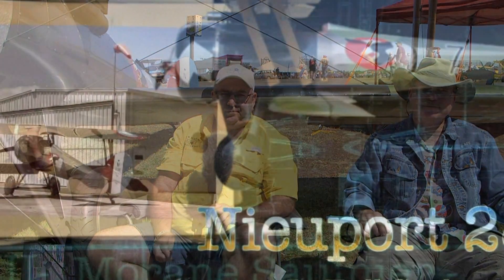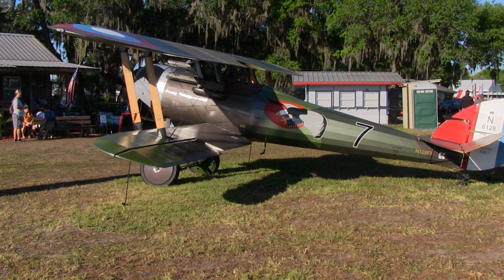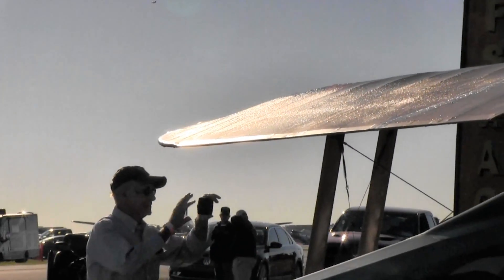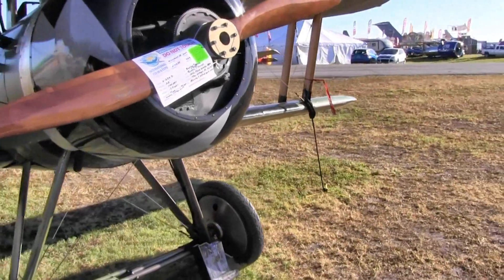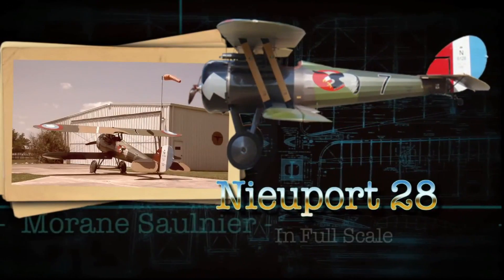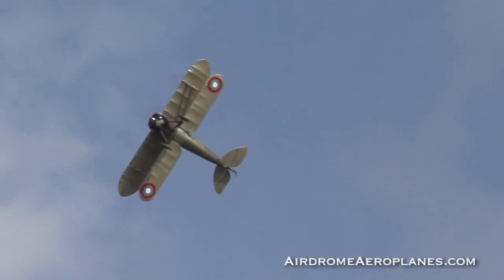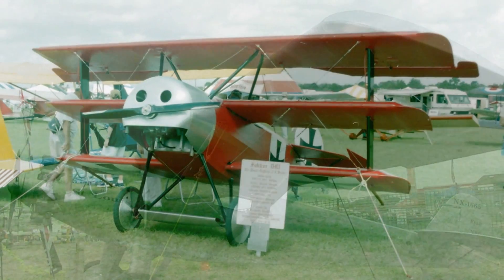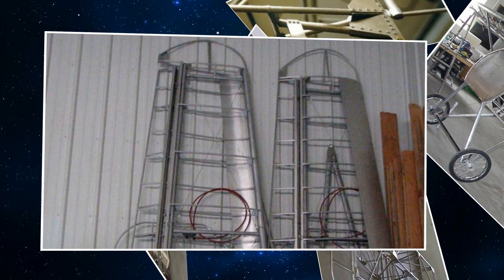Airdrome Aeroplanes, WW I Full Scale Replica Fighter Aircraft the Nieuport 28.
Airdrome Aeroplanes of Holden Missouri markets a number of WW I replica fighter aircraft. One such kit is the Nieuport 28, which can be built under the experimentl amateurbuilt aircraft.

The kit is a full scale version of the French Designed Nieuport 28, but is built using modern day materials and construction methods. The Airdrome Aeroplanes Nieuport 28 can be powered by a variety of engines from 100 to 150 hp, including the Rotec Radial.

Building times are in the 500 to 750 hour range. No special tools are required, and the craft can be built in a single car garage. Construction uses aluminum tube and rivet together construction, covered in standard aircraft covering material.

The Nieuport 28 (N.28C-1) was a French biplane fighter aircraft flown during World War I, built by Nieuport and designed by Gustave Delage. It was the first fighter airplane flown in combat by pilots of the American Expeditionary Force (AEF) in WWI. Its second armed patrol with an AEF unit on April 14, 1918, resulted in two victories when Lts. Alan Winslow and Douglas Campbell (the first American-trained ace) of the 94th Aero Squadron each downed an enemy aircraft.

Although the Nieuport 28 was considered obsolete at the time, American pilots maintained a favorable ratio of victories to losses with it. The Nieuport was more maneuverable than the sturdier SPAD XII that replaced it, but it had a reputation for fragility and a tendency to shed its upper wing fabric in a dive.

Even so, many WWI American pilots such as Quentin Roosevelt, the son of US president Theodore Roosevelt, as well as American aces like the 26-victory ace, Capt. Eddie Rickenbacker, flew the French-built Nieuport at one time or another in their careers.

The kit you get from Airdrome Aeroplanes is complete in every way up to your final color coat. The kit and the excellent builder support you will receive from Airdrome Aeroplanes will get you in the air in a fraction of the time needed to build other WW-1 replica aircraft.

No hunting for parts or waiting for shipments. Airdrome Aeroplane's kits have it all!! All nuts, bolts, rivets, gusset plates, machined plugs, tubing and any other hardware are included in the kits.

General characteristics

Crew: one
Length: 24 ft (7.3 m)
Wingspan: 25 ft (7.6 m)
Wing area: 204 sq ft (19.0 m2)
Empty weight: 812 lb (368 kg)
Gross weight: 1,212 lb (550 kg)
Fuel capacity: 14 U.S. gallons (53 L; 12 imp gal)
Powerplant: 1 × Rotec R2800 seven cylinder, air-cooled, four stroke radial engine, 110 hp (82 kW)
Propellers: 2-bladed wooden
Performance

Cruise speed: 84 mph (135 km/h; 73 kn)
Stall speed: 39 mph (63 km/h; 34 kn)
Range: 200 mi (174 nmi; 322 km)
Rate of climb: 900 ft/min (4.6 m/s)
Wing loading: 5.9 lb/sq ft (29 kg/m2)